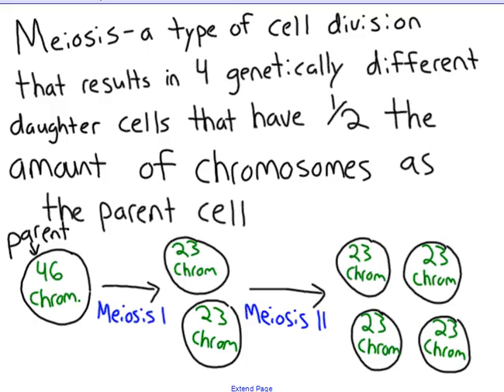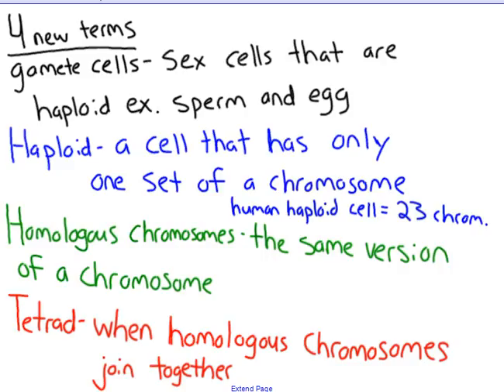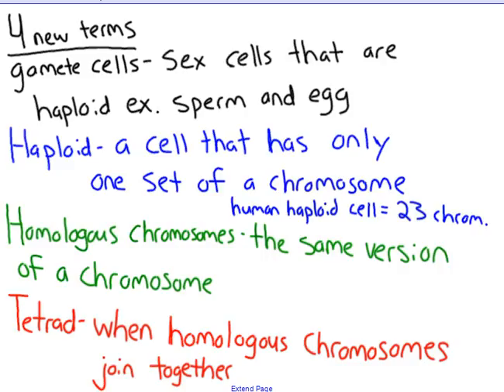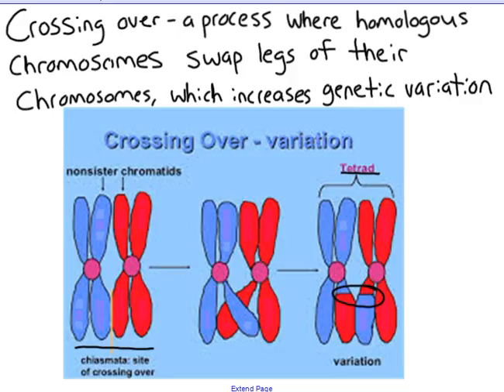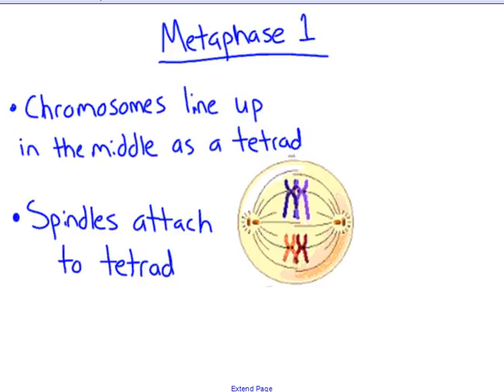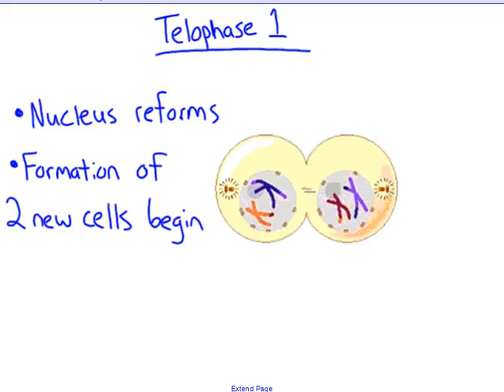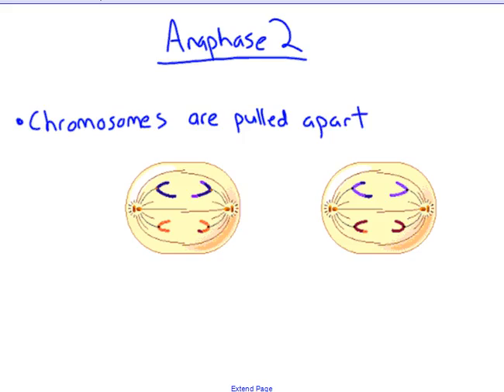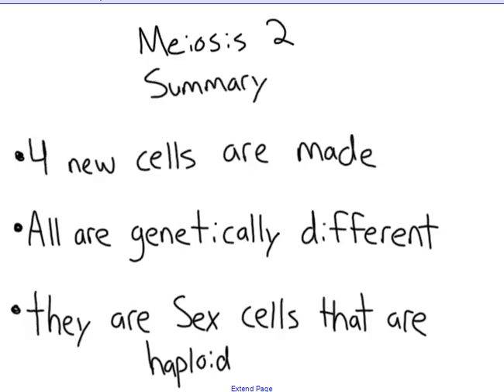Meiosis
This video explain Meiosis and how sex cells are formed.